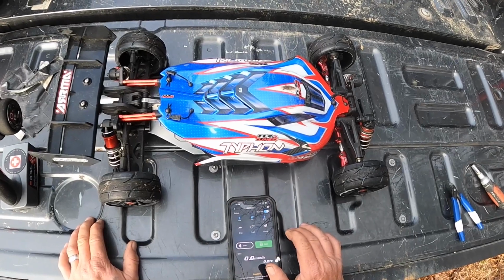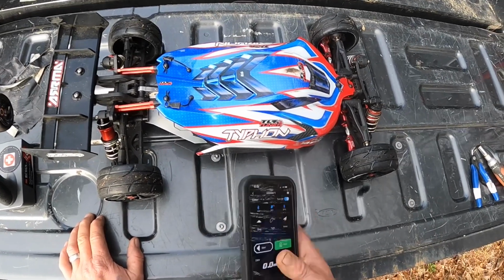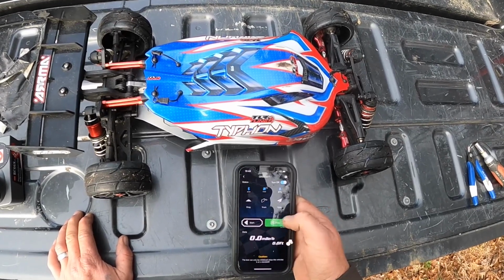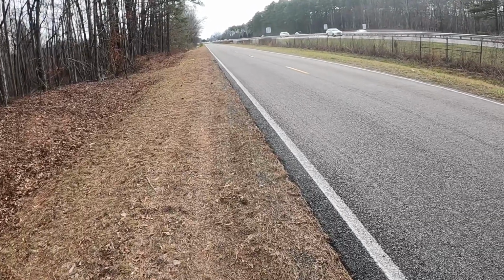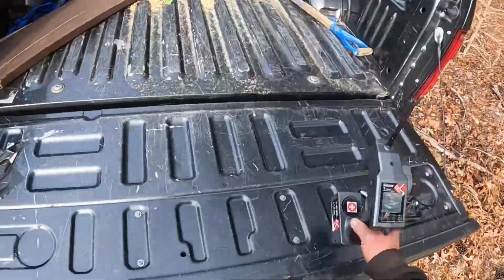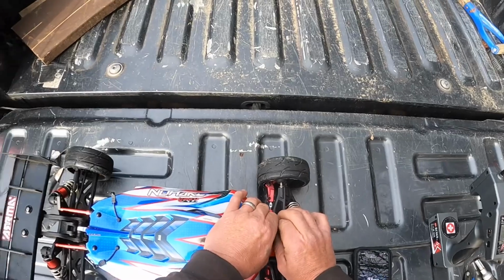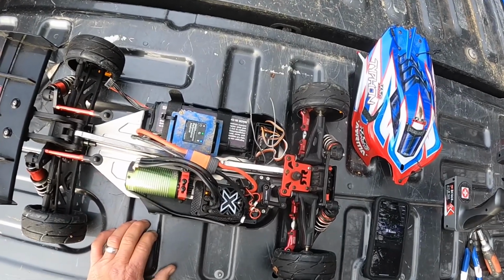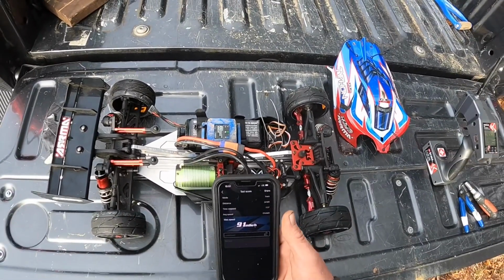Stretched Arrma Typhon, 91 Mph Pass on 4s!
Still testing and tuning the Typhon before going for it guys! Want to be sure it is dialed in before adding much more power!

Radiolink radio
2pack receivers